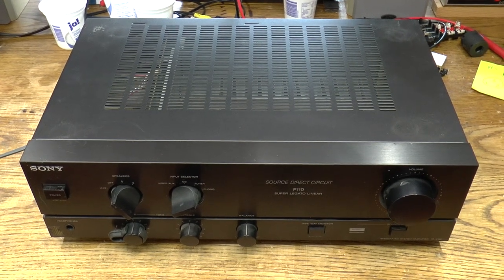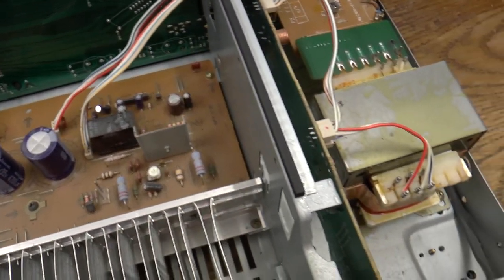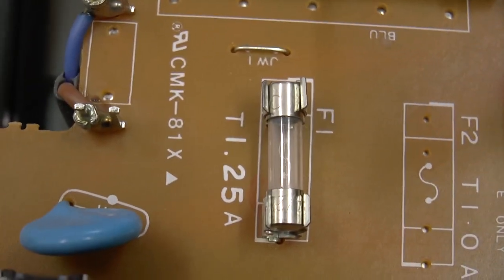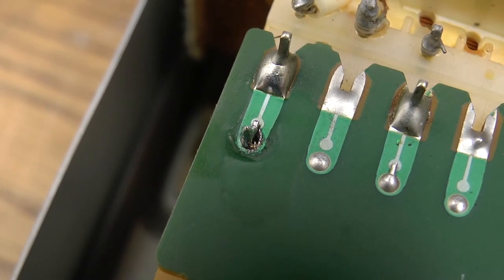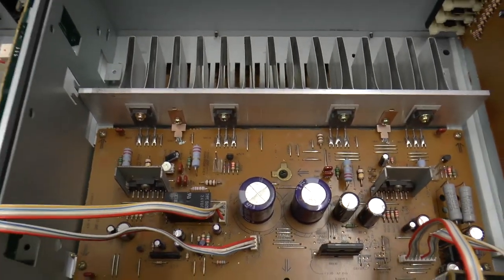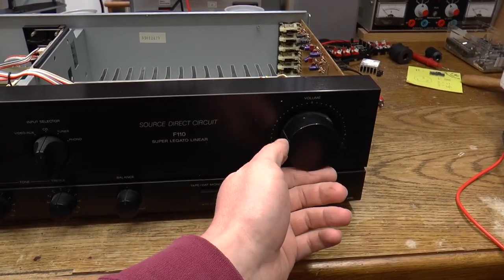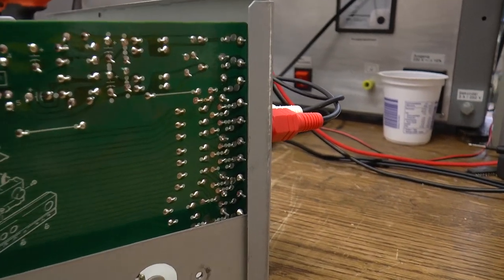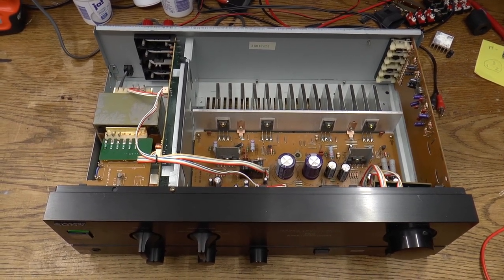Sony TA-F110 Amplifier [1/2] - Diagnosis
I picked up this amplifier at the dump. Turns out it has a typical problem, but with some rather spectacular consequences...